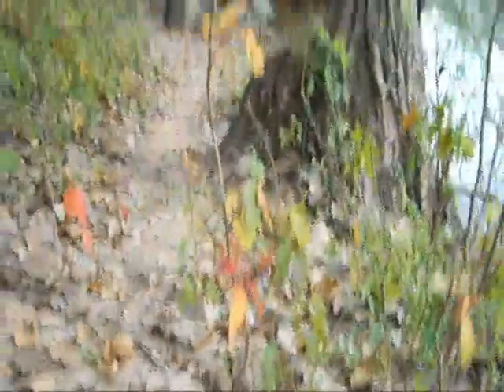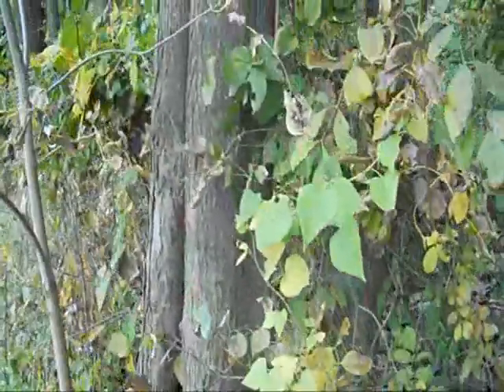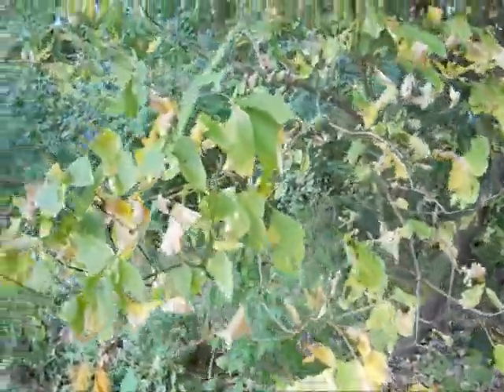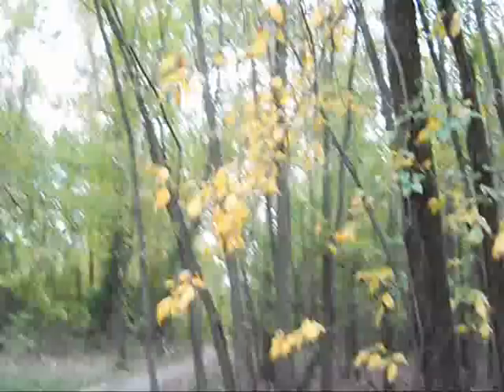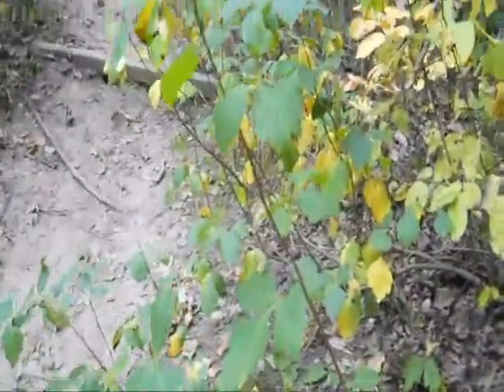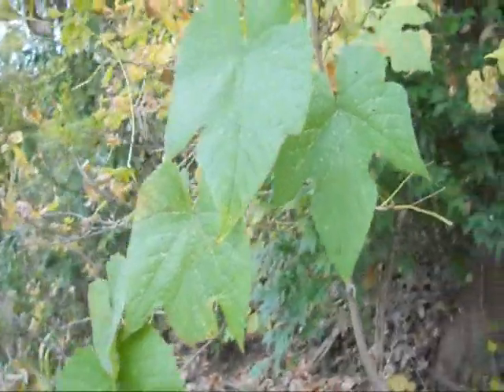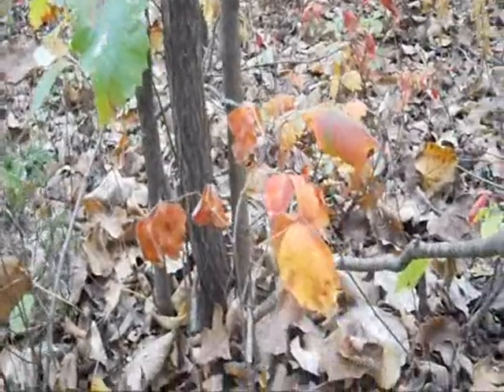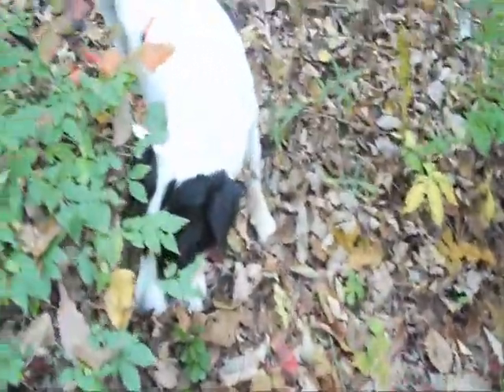How to Identify Poison Ivy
Identifying poison ivy can be difficult because the leaves don't always look alike and the plants can be low-growing, can climb tree trunks, or can be shrub-like with their own large horizontal branches. I show the three growth forms of poison ivy and compare them with other woody vines and shrubs that may be mistaken for poison ivy but are not toxic, including virginia creeper, grape, bittersweet, euonymus, sumac and box elder.